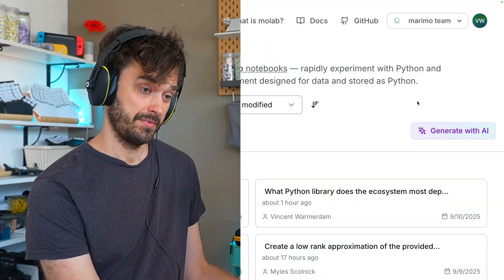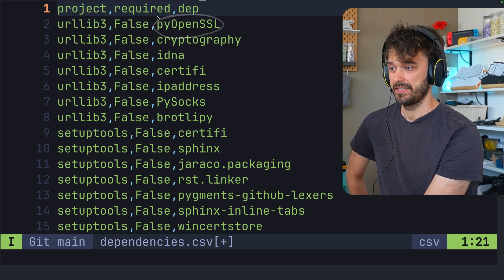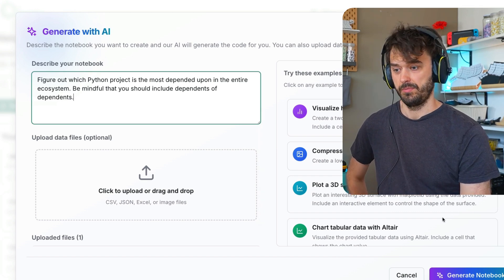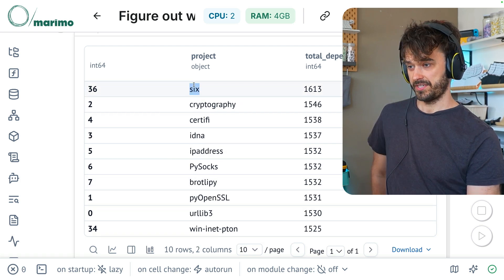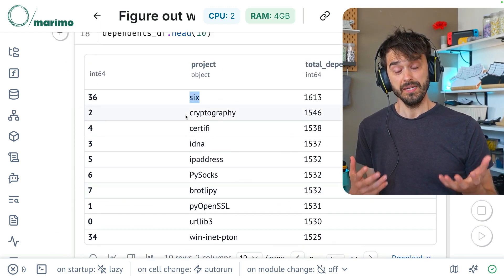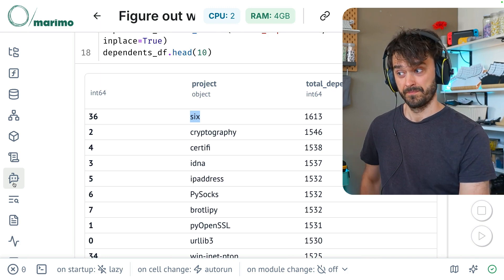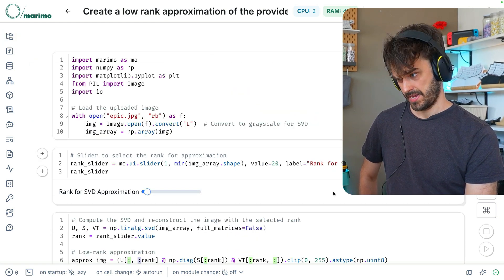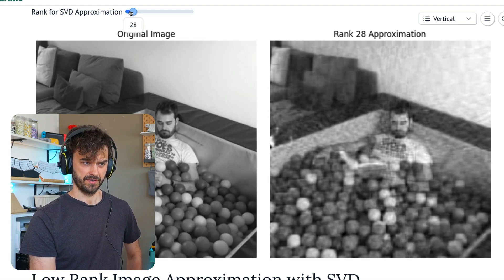Generate full notebooks from a dataset.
00:00 Setup
01:05 First notebook
02:04 Second notebook